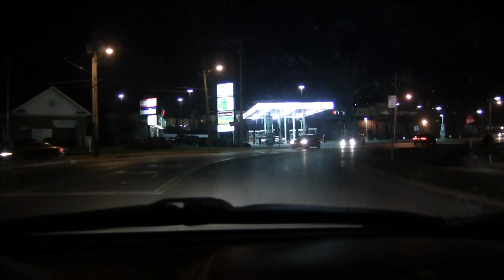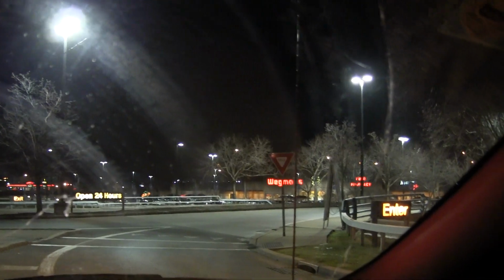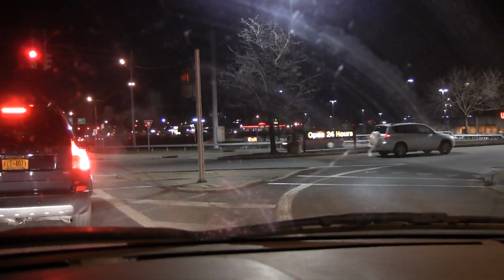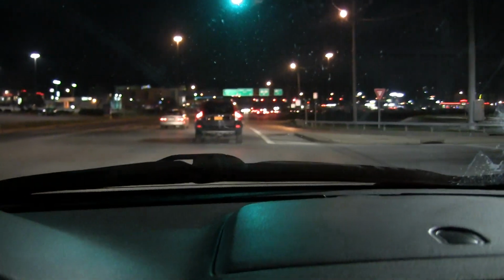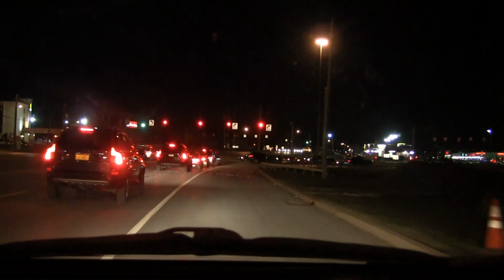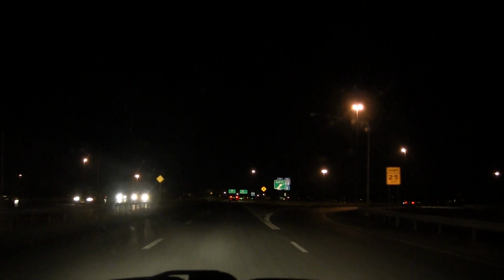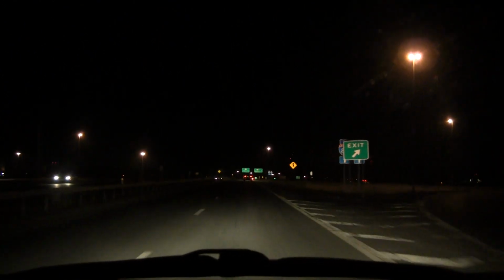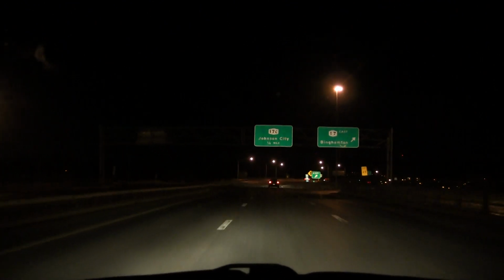Night time video using the Canon camcorder HF-M40 M41 M400